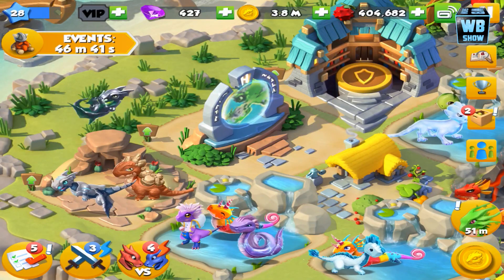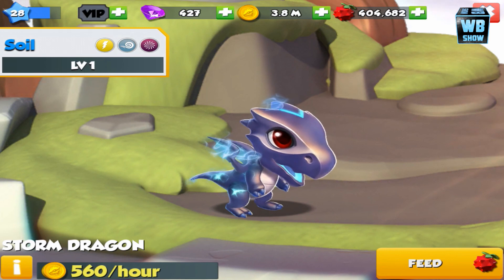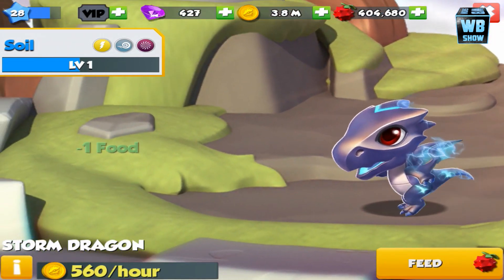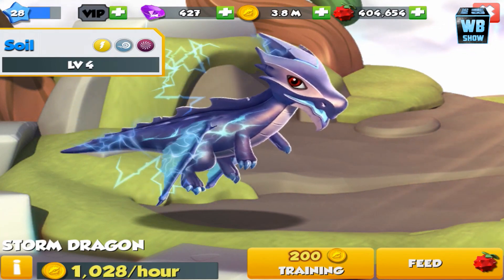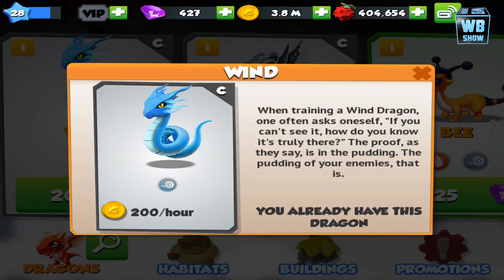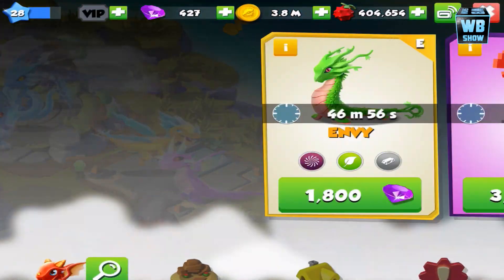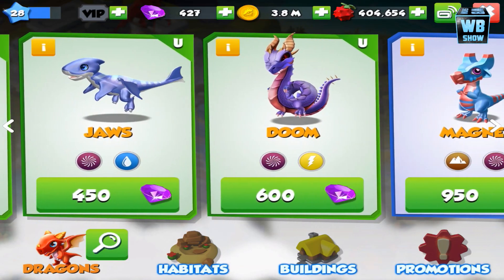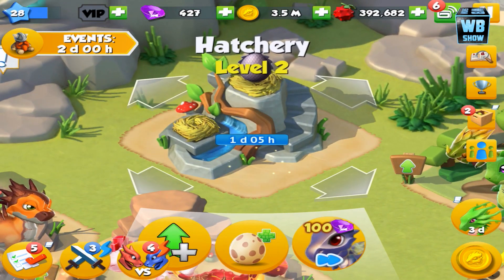Dragon Mania Legends - How To Breed Epic Storm Dragon! [Episode 32]